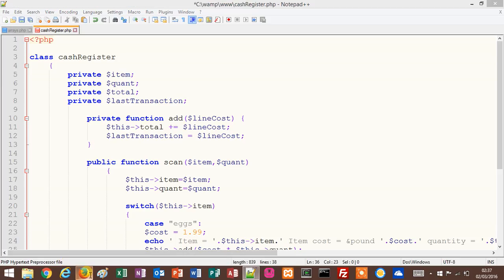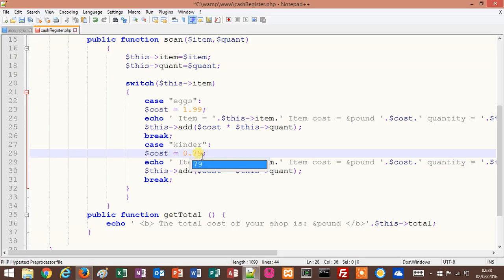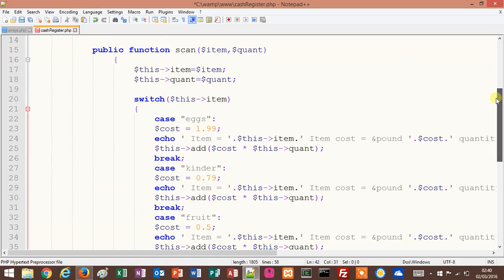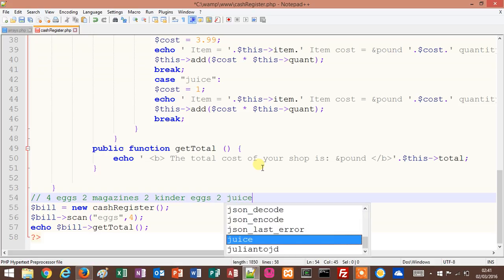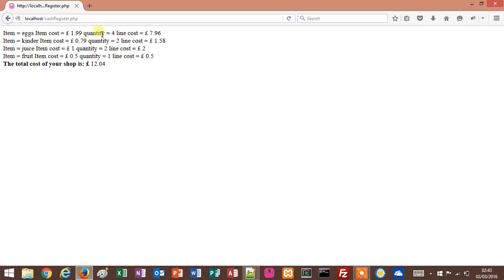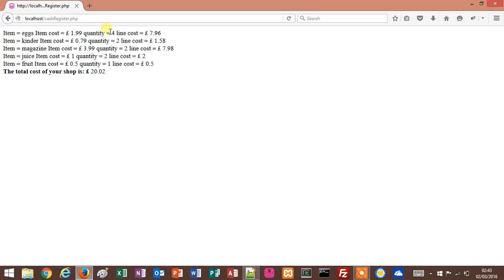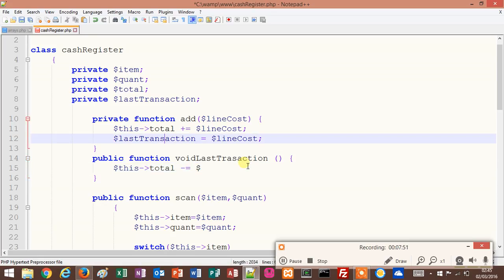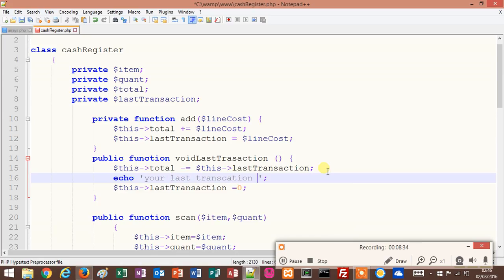Tutorial 10 - PHP - Building A Cash Register by Applying OOP - Part 3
Applying OOP in PHP to build a cash register.